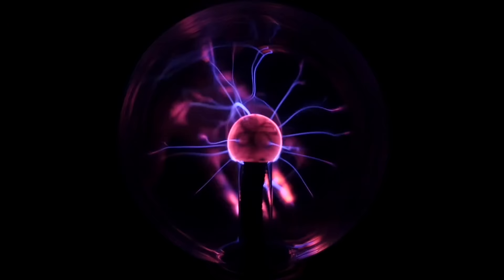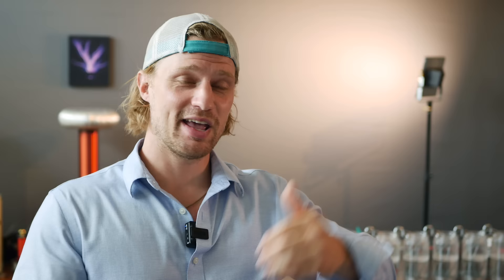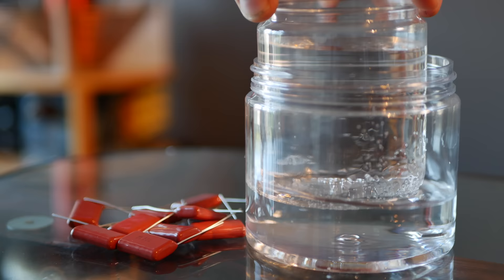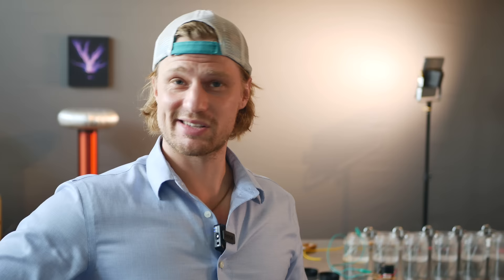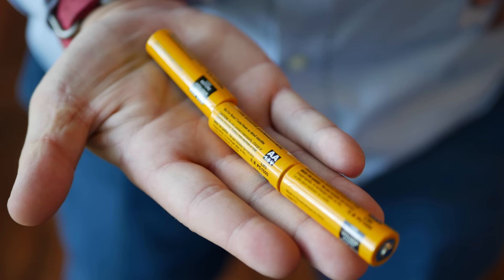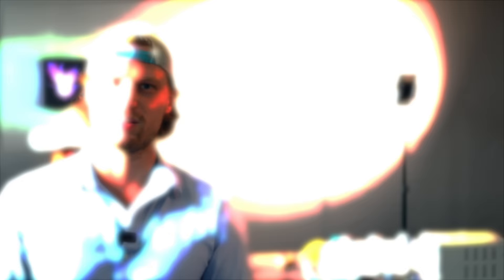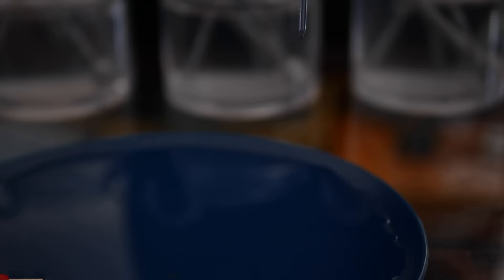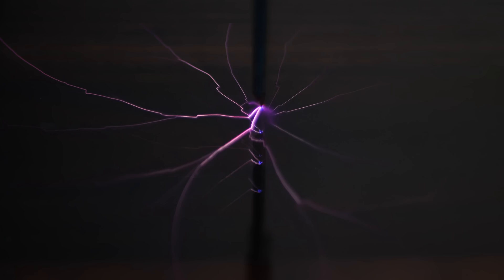Lightning Generator Made Of Water (DIY Marx Generator)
It's time we look at water for what it is worth. Inherent electrical properties  make it wildly useful for power transformation, and, high voltage generation. Recently, I realized an entire Marx Generator could be built using primarily water and plastic, and this is the journey I took. *** DO NOT ATTEMPT IF YOU HAVE ZERO EXPERIENCE WITH ELECTRICITY. MIXING WATER WITH ELECTRICITY IS FOR THOSE WITH EXPERIENCE, AND INTENDED AS SCIENTIFIC EXPLORATION ONLY *** @ElectroBOOM @Integza

Supplies used:
Cups, inner
Cups, outer
Hardware, hook (NOTE: you need to cut about .75 inches off the length)
Hardware, loop

Thank you to World&Drone for the amazing waterfall footage! Footage used under Creative Commons law.

Thank you also to Thomas Van Roost for the footage of the surfers. Used under Creative Commons law as well.

Song: Markvard - Cause Of You